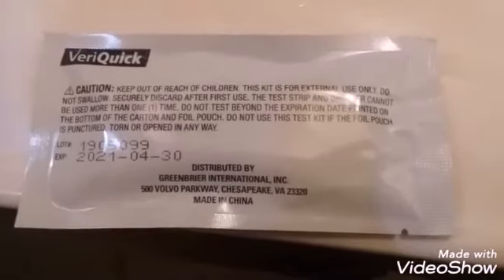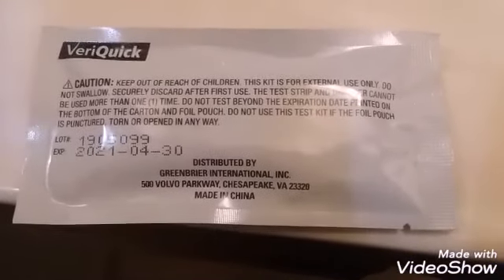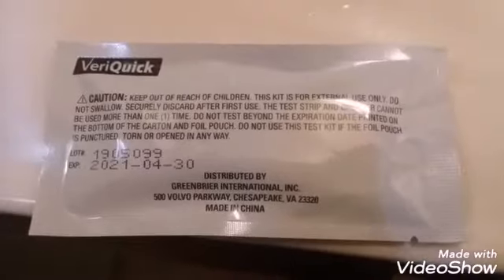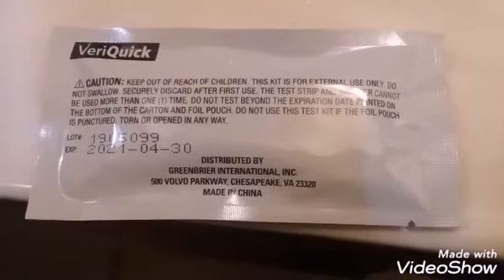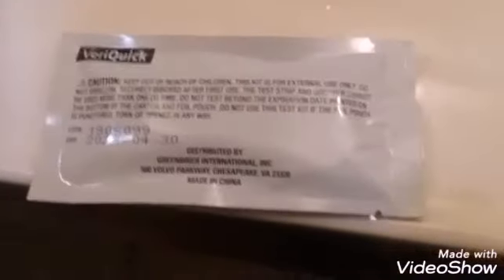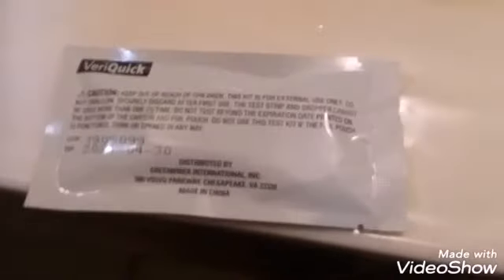DOES THE PREGNANCY TEST FROM DOLLAR TREE REALLY WORK?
Code: realbirdie